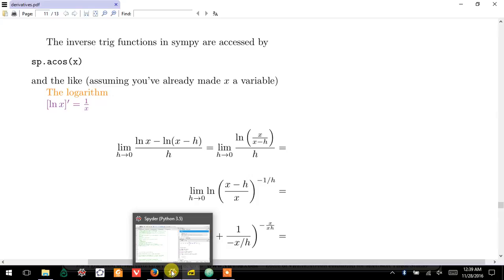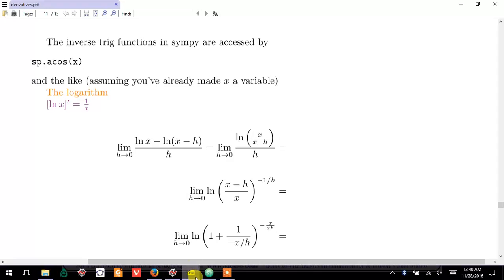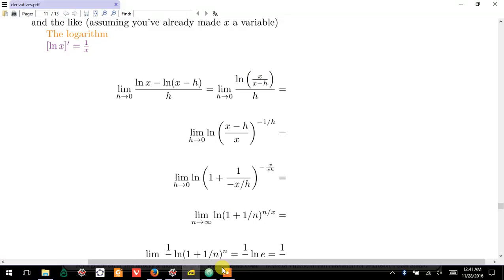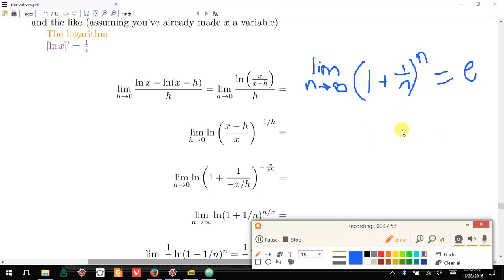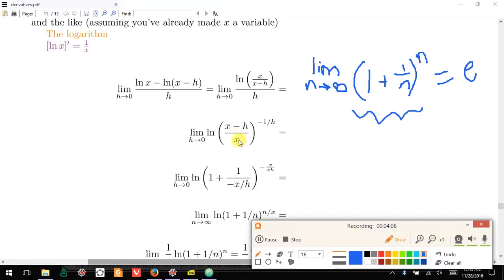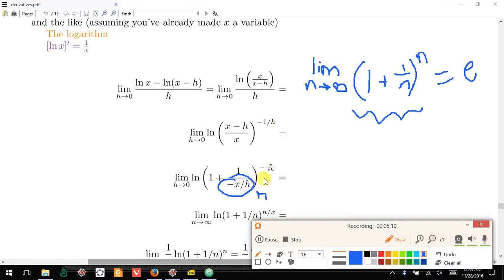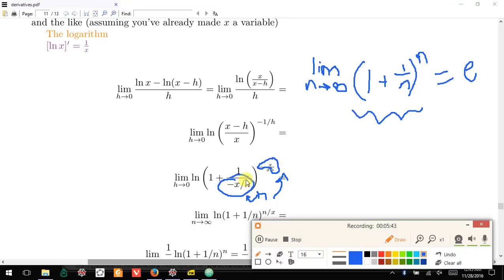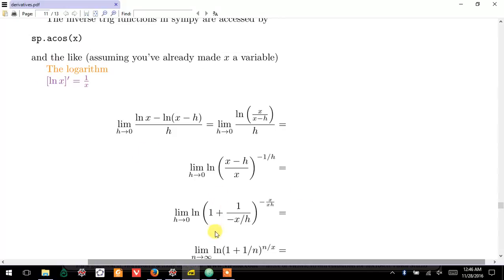24.0.0 Logarithmic Derivation, Calc with Python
Statement and derivation of the logarithm rule and proof of the exponential rule.